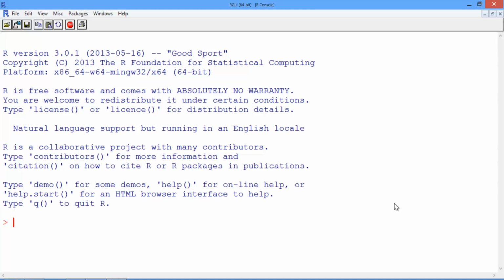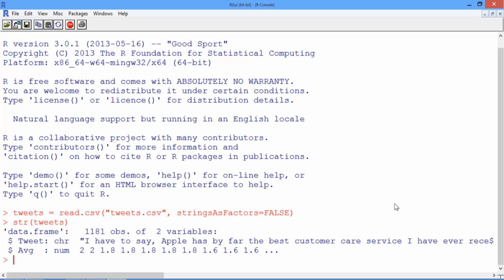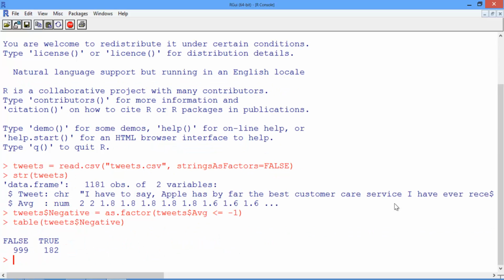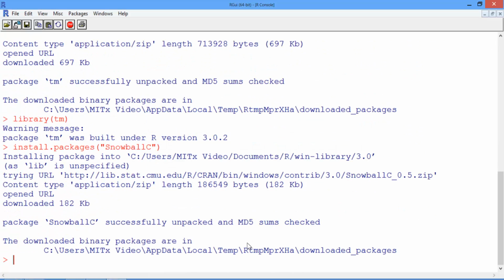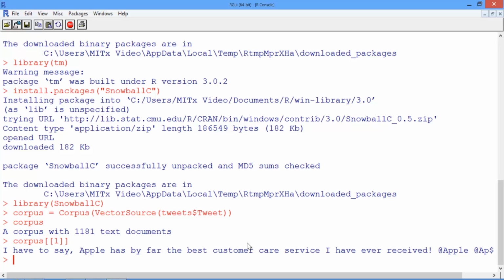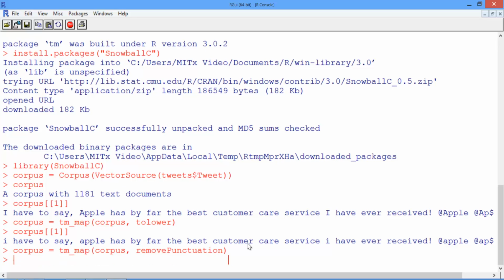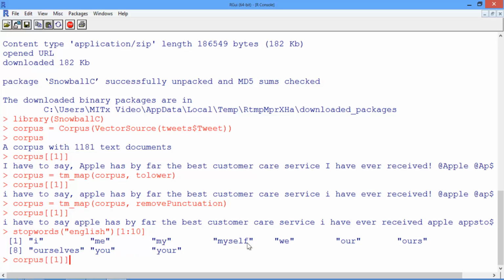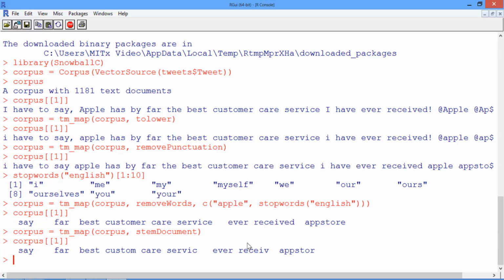week5_Twitter_Video5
moneyball